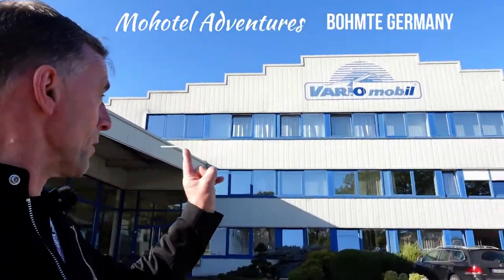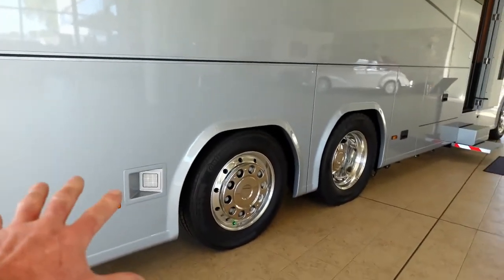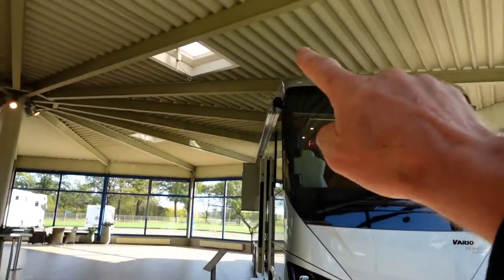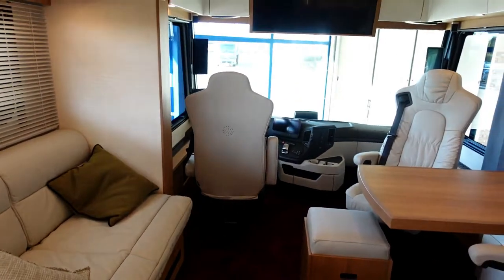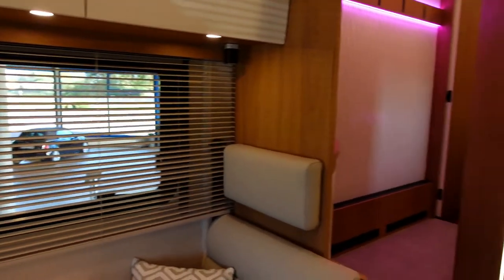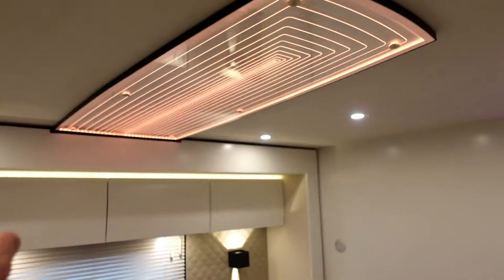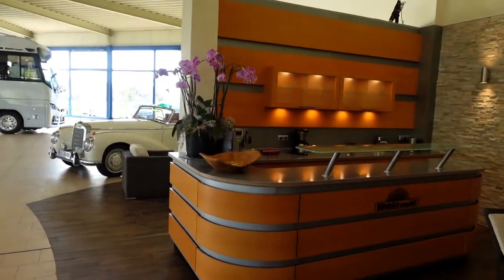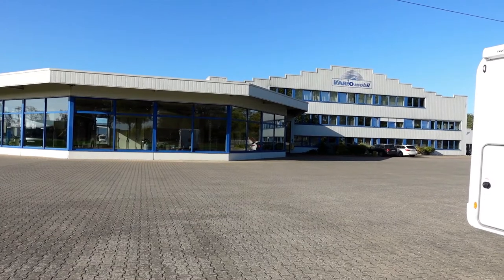Worlds Most Expensive Luxury Motorhome VARIOmobil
We take a quick look at this mega juggernaut motorhome from Various Mobil.

🔔Don’t miss our latest video uploads